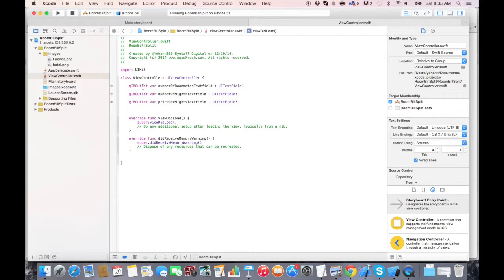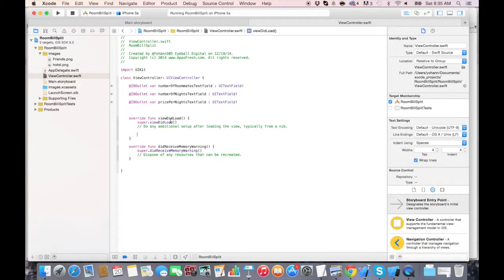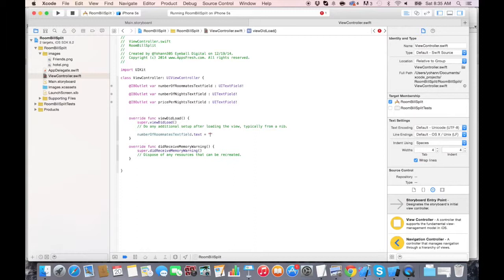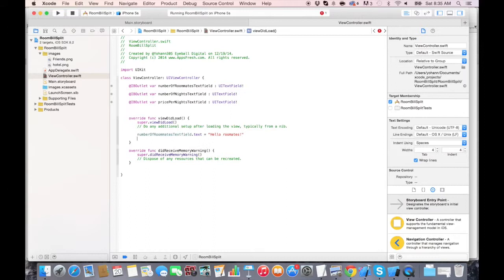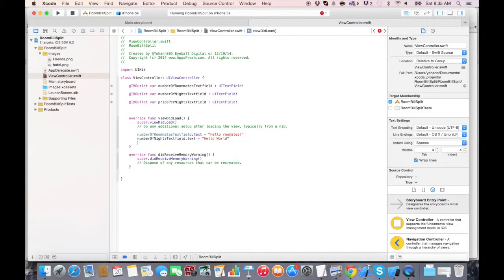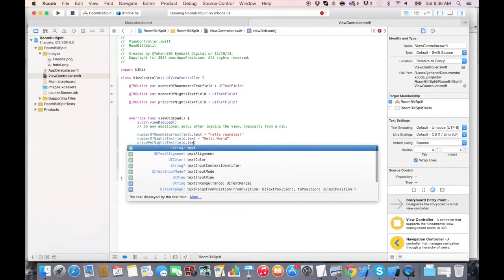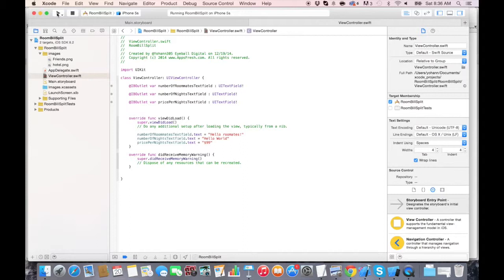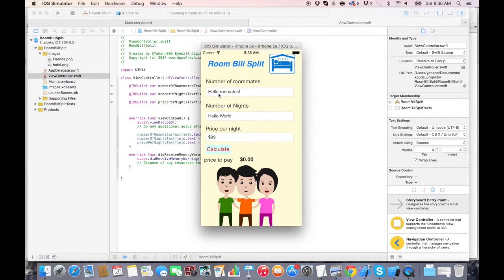The Joy of Swift - Part 7 - Testing UItextfields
This demo accompanies the book 'The Joy of Swift'.   In this part we test the connection between our code and the UITextFields we created on the StoryBoard